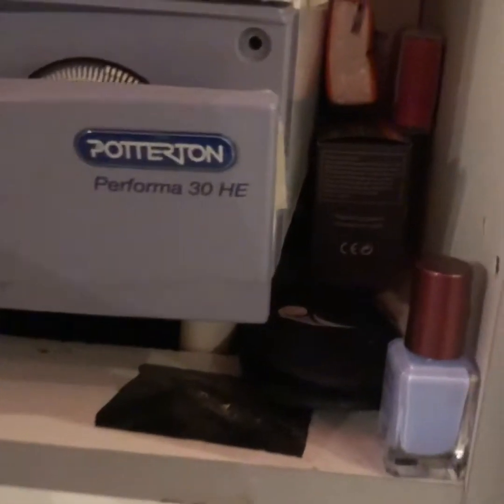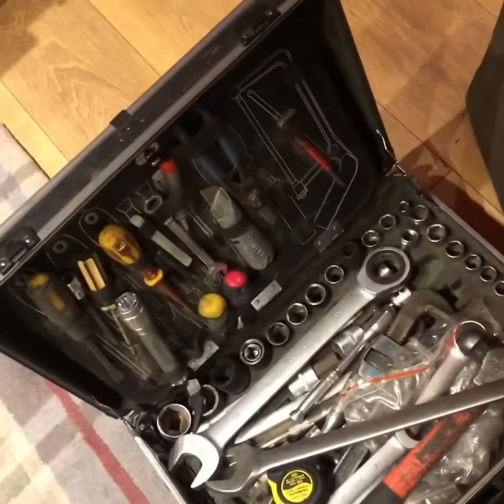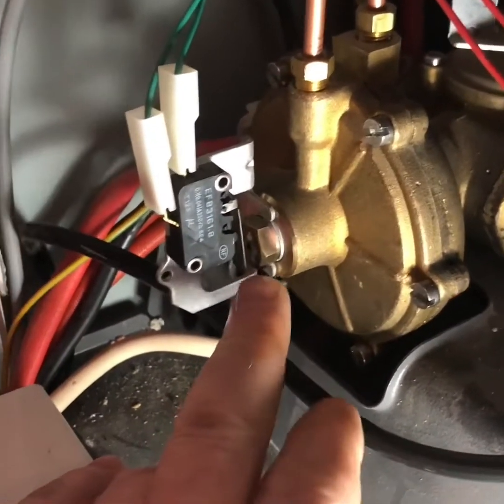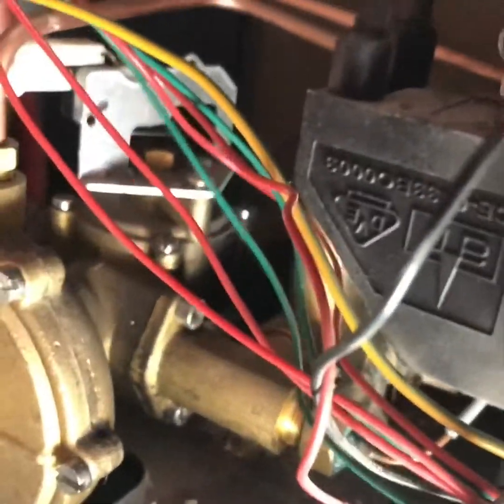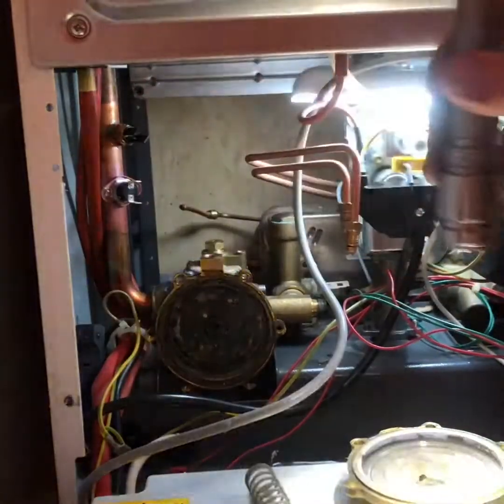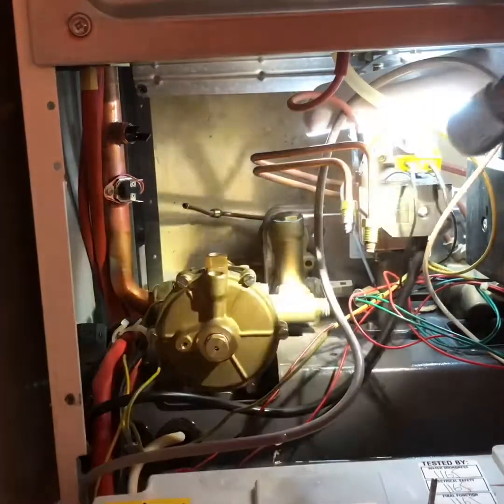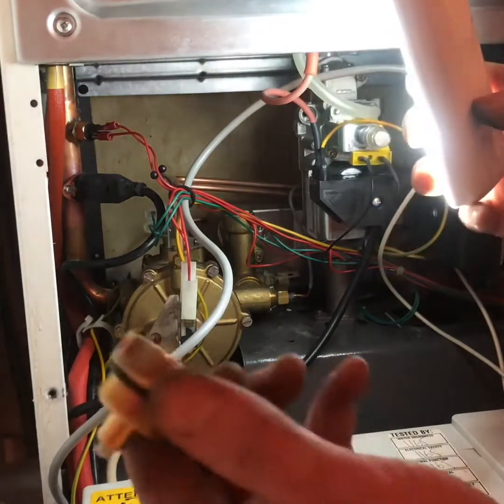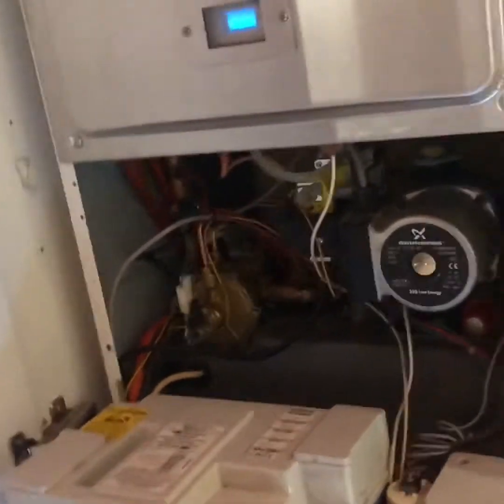No hot water ! Potterton boiler repair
Potterton boiler repair no hot water